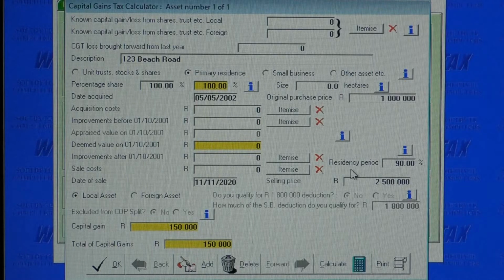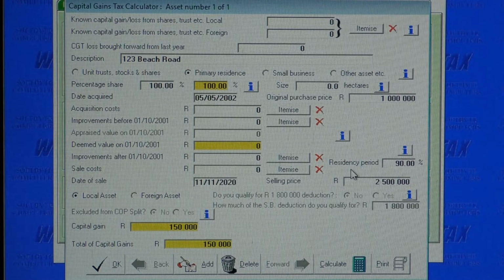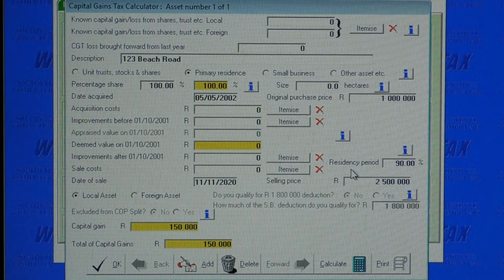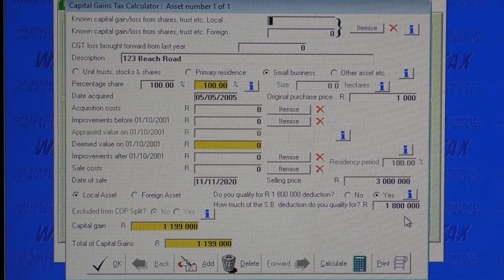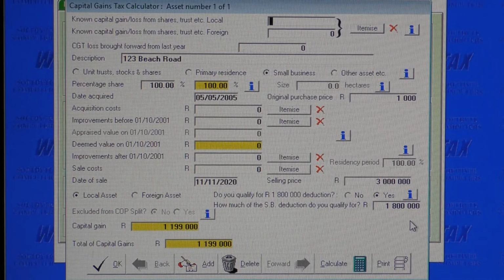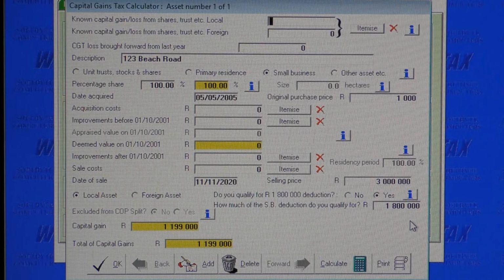2021 Residency period and small business sale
How does renting out part of your primary residence affect any CGT when you dispose of the property?